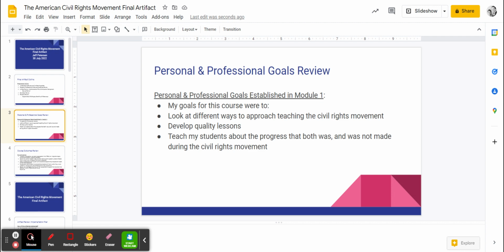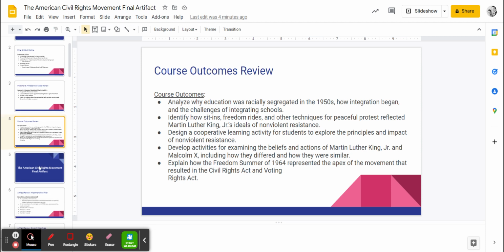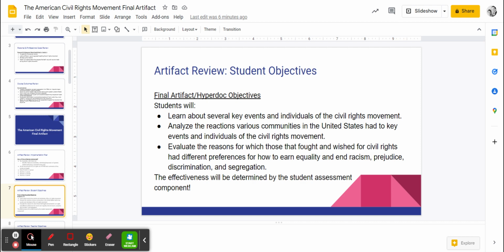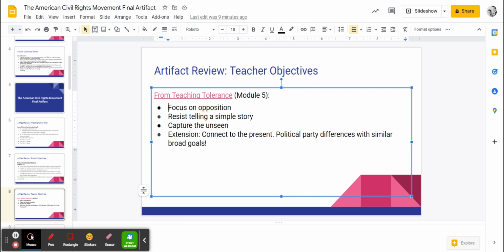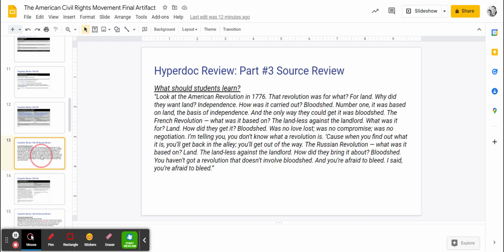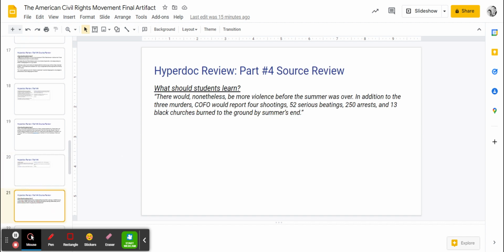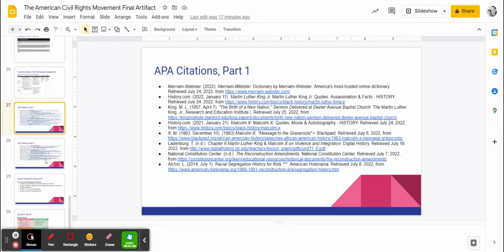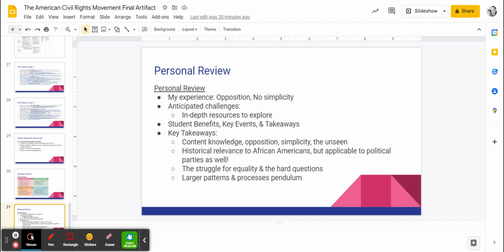The American Civil Rights Movement Final Artifact - Google Slides